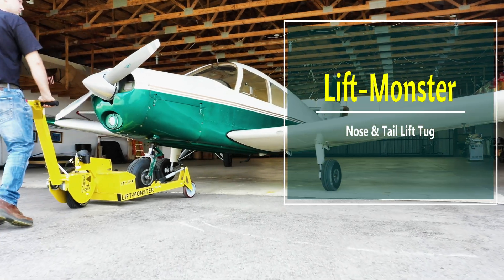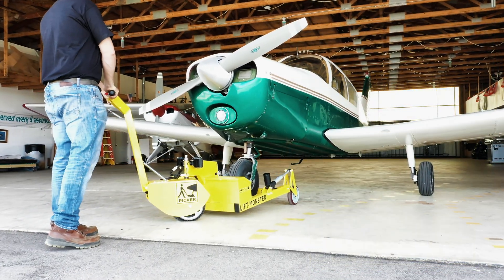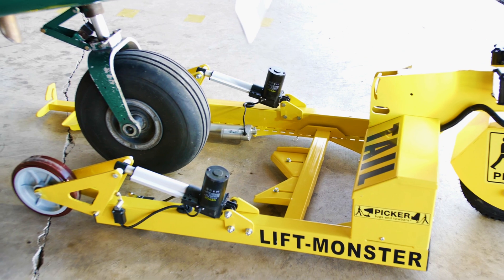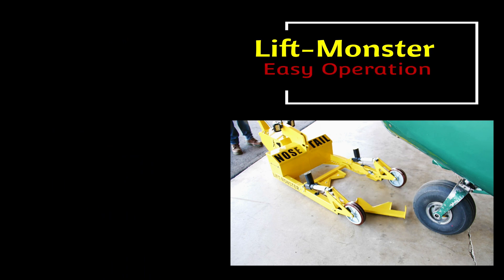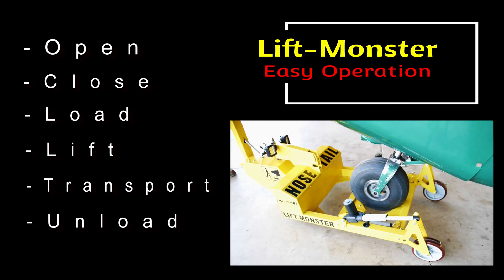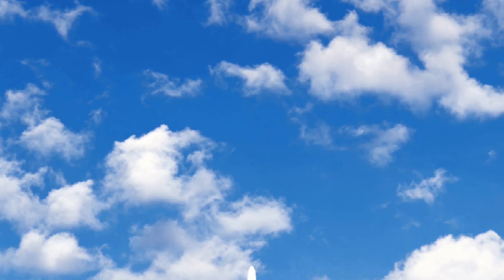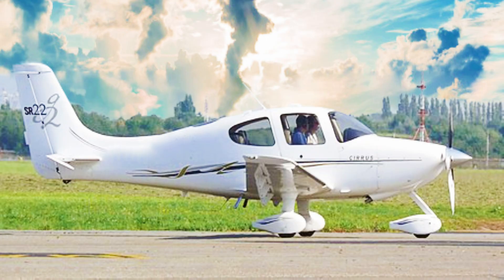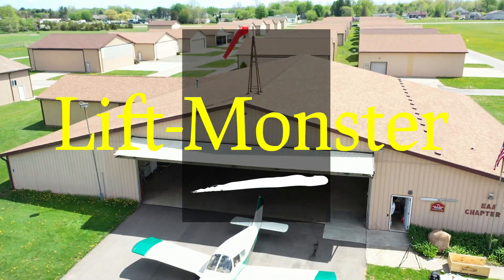Lift-MONSTER, Aircraft-Tugs, PICKER tugs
TAIL or NOSE WHEELS ~ No straps, No bending over, Nothing forced under the gear, Just FULL- Auto dream style. These video's will open your eyes to one of the very best ways to move your Tail wheel or Nose wheel aircraft and with just ((1)) TUG as you see right here. The latest aircraft tug from Aircraft-Tugs is named the LIFT-MONSTER and for good reason. With optional versions of this new tug you can lift over 12 inches vertically while transporting the aircraft at the same time. The new LIFT-MONSTER will automatically LIFT, LOWER, LOAD & UN-LOAD your aircraft for you with a push of a button. This kind of control without any manual labor is truely the best feature on these new tugs. Another amazing feature is the price. We engineer the tug to function and fit your airplane or airplane's. Yes you can have multiple airplanes in the same hangar and all you need is this one tug. This tug has a powerful high torque electric 24volt motor. The amount of traction you will get with tug wil be better than other tugs. The turning of this tug is superior to most other tugs. The variable speed control is smooth and with one motion you go effortlessly from forward to reverse. The LIFT-MONSTER has many safety witches & sensors to protect you from injury and your aircraft from hangar rash.